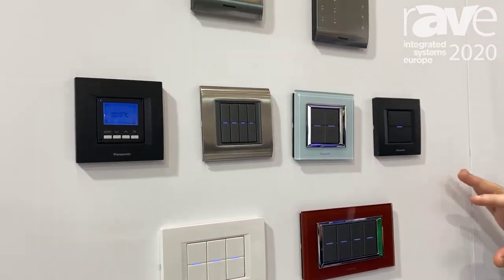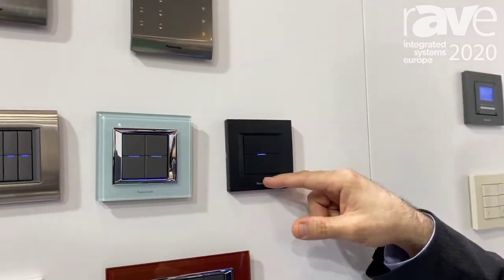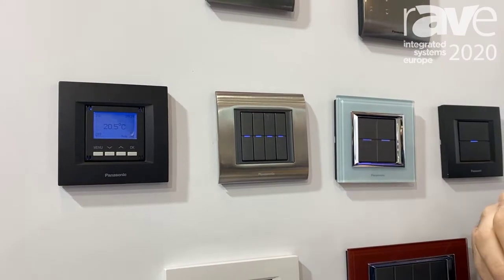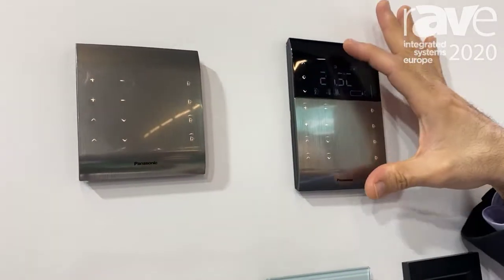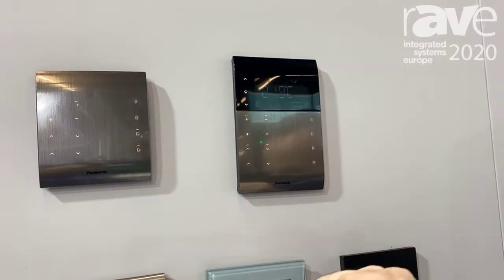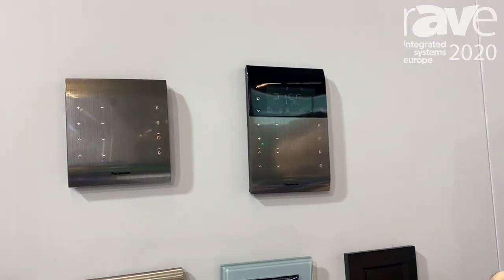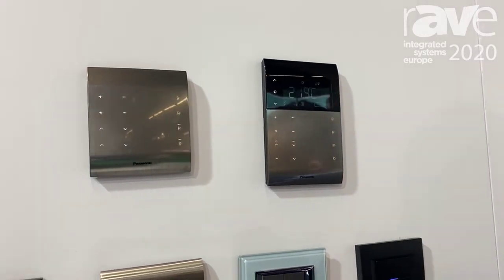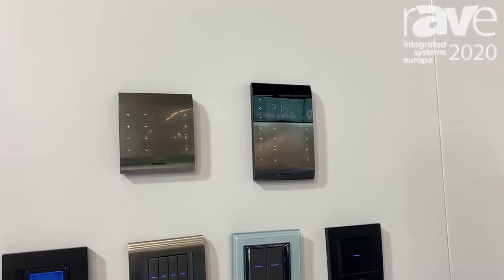ISE 2020: Panasonic Life Solutions Turkey Demos Its KNX Switch-Socket